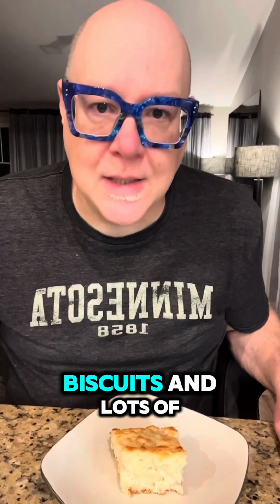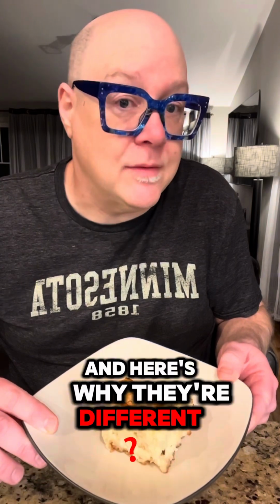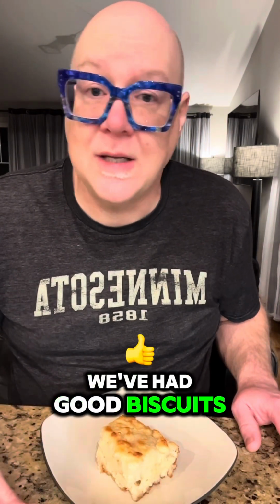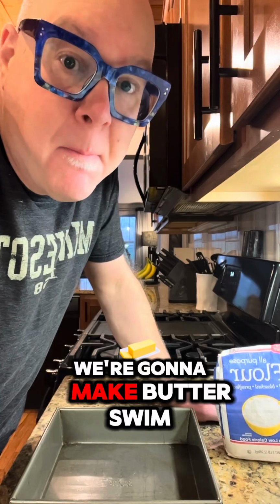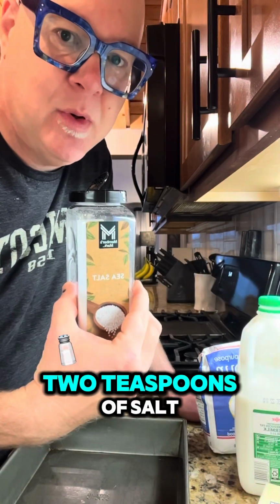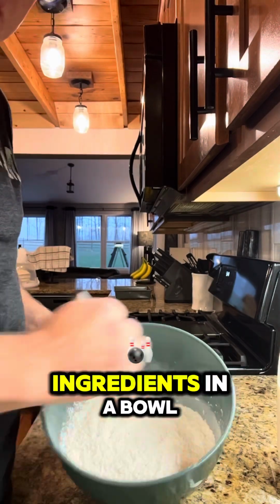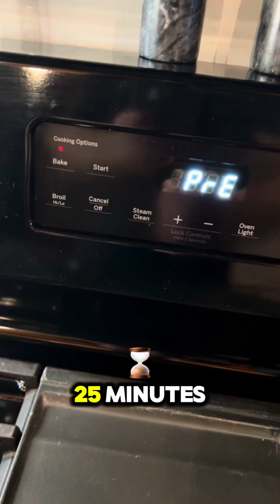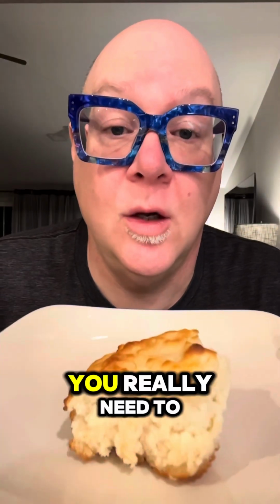Easy 5-minute Homemade Buttermilk Butterswim Biscuits | Crispy | No-knead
It's easy to make these these 5-minute homemade buttermilk biscuits (no-kneading necessary).  The recipe is called "Butterswim Biscuits" because they are literally swimming in butter when you make them (which causes the crust to be sooooo crispy).  You will love these!

Follow me for more money-saving recipes and kitchen tips!